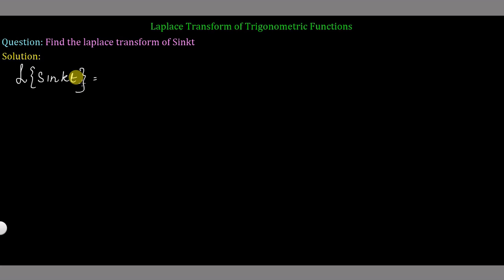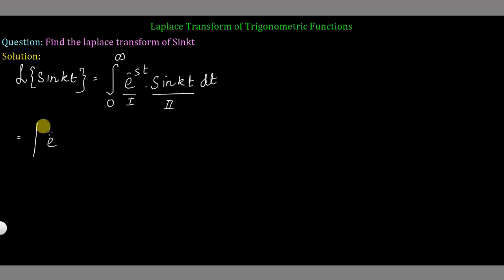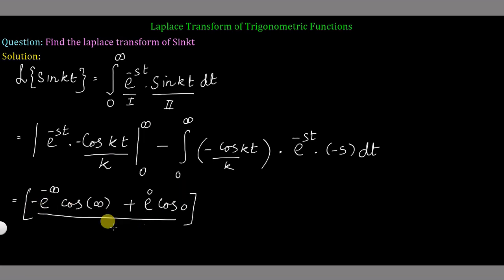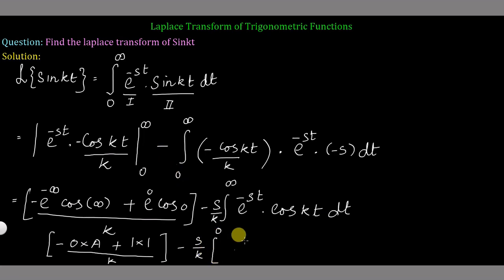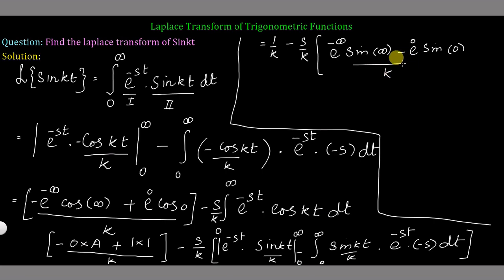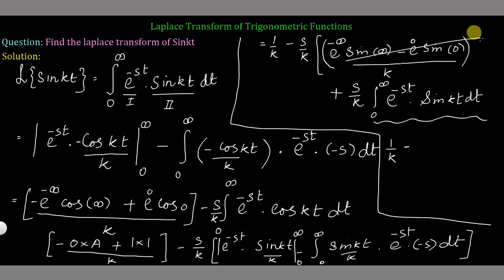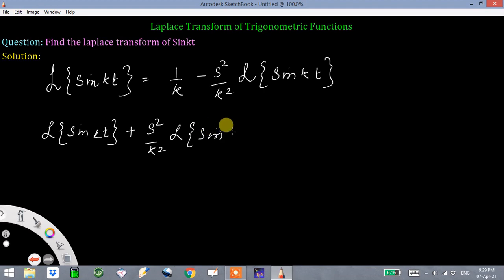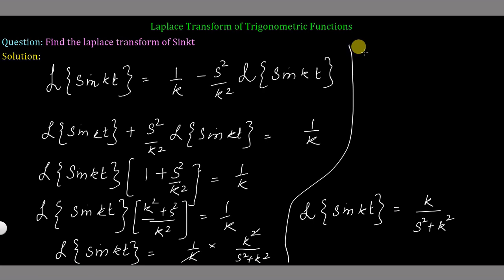Laplace of Trigonometric Sine function